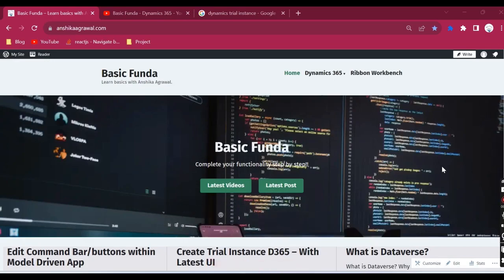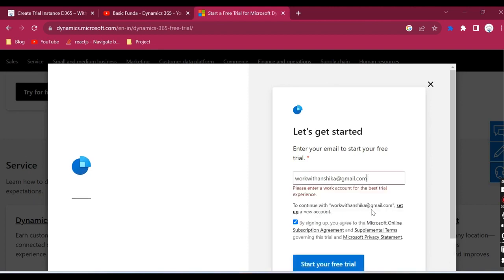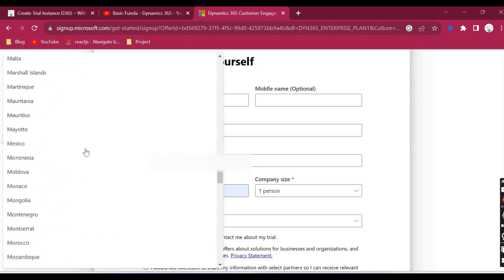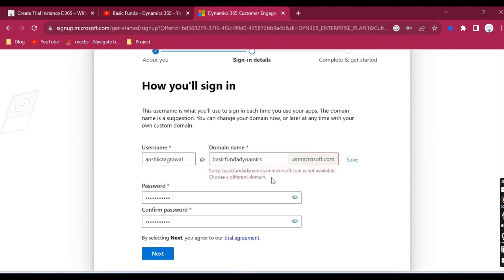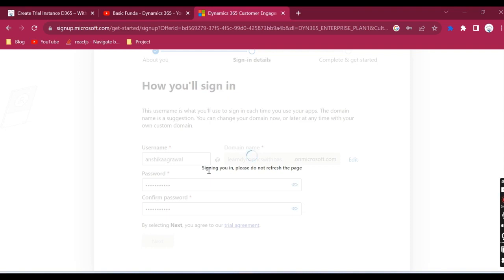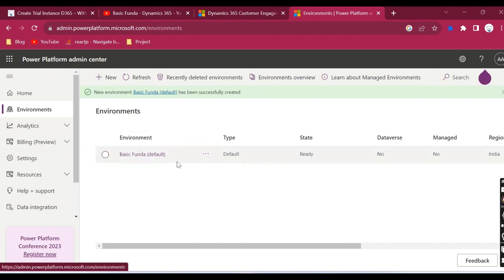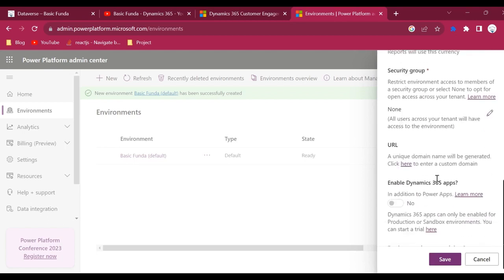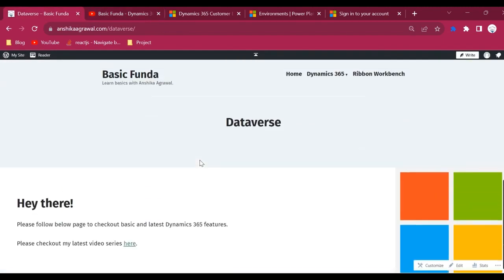Create Dynamics 365 trial account- With Latest UI 2023